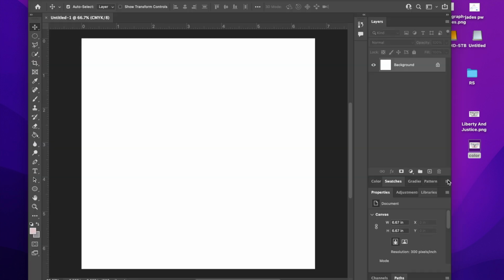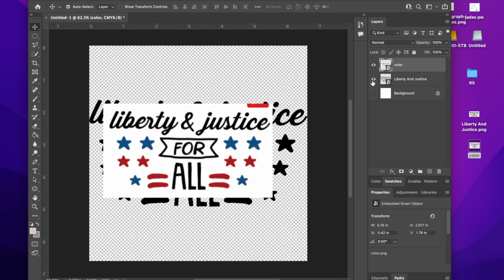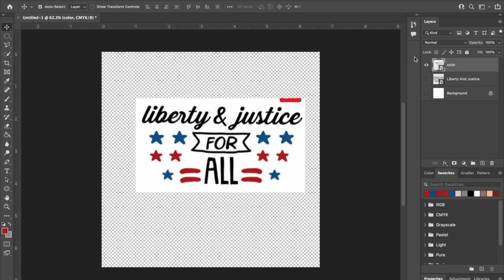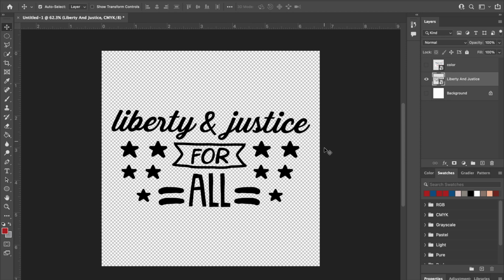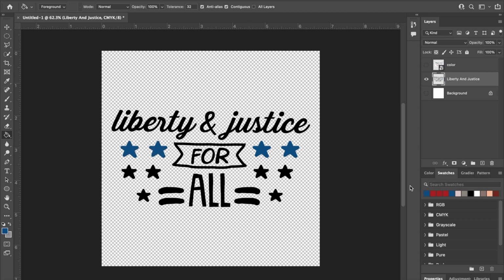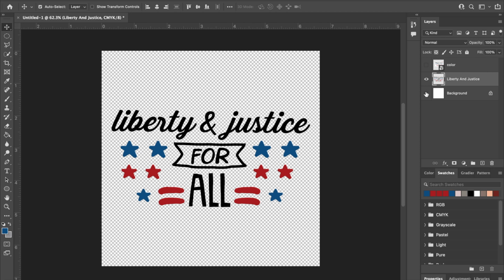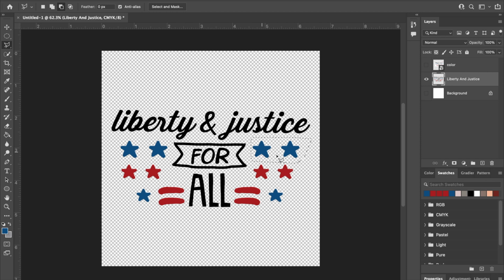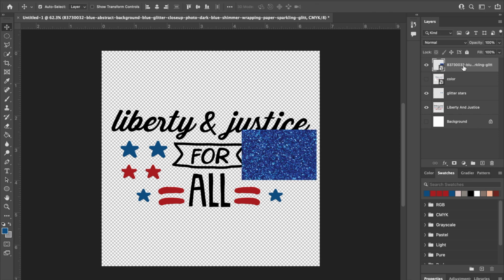How To Use Photoshop To Edit SVGS for Etsy Product Prints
Add custom colors and textures to your purchased commercial svgs to sell more personalized items or for personal printing.

This is perfect for sublimation and DTF printing or to use for mockups when creating your designs and listing photos.